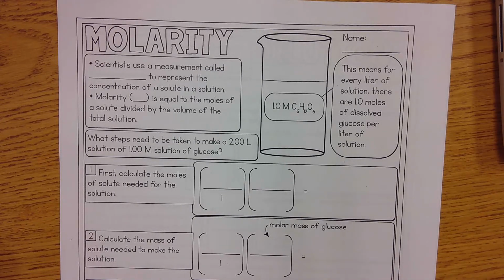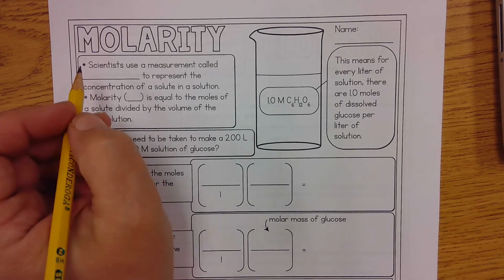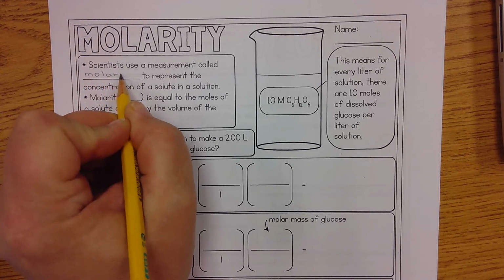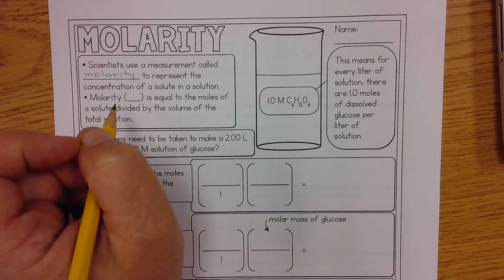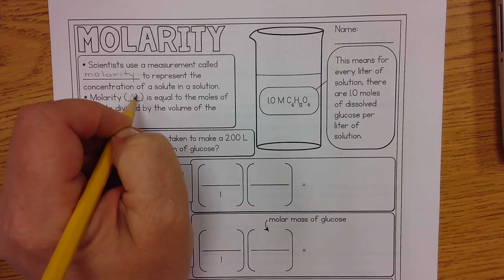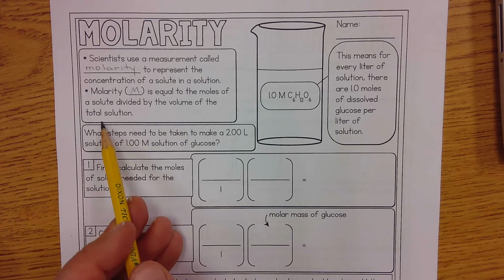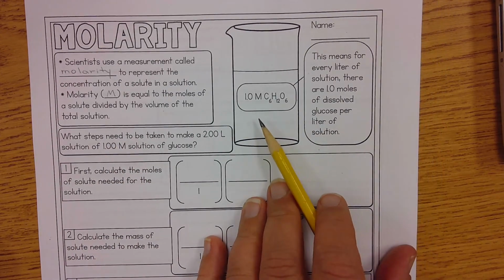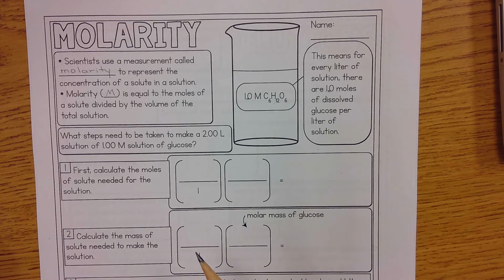Lesson 7.3b - Molarity